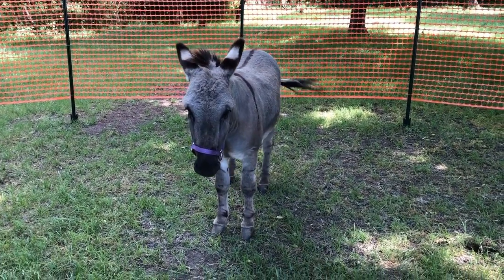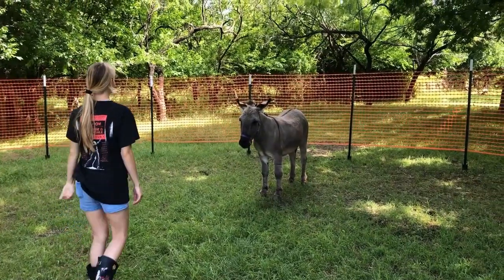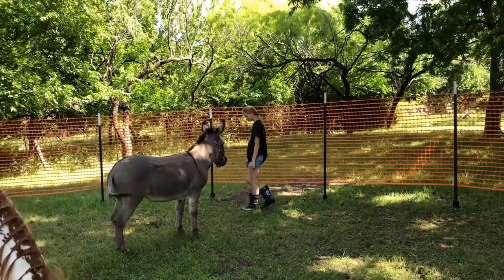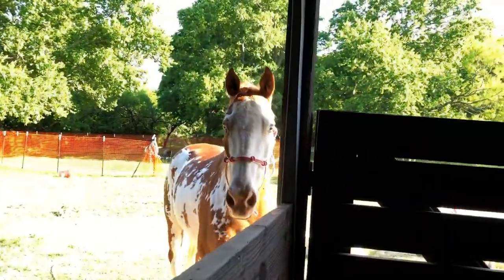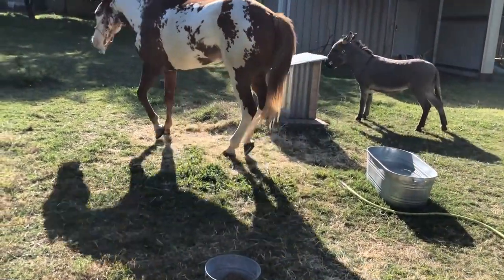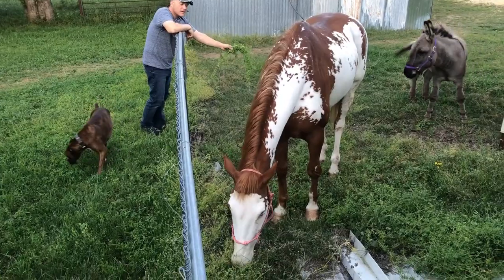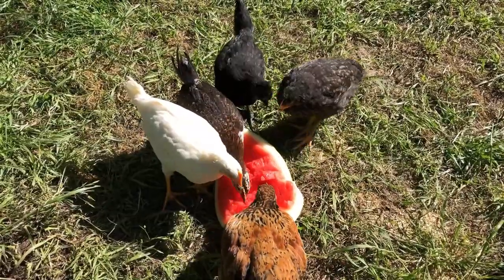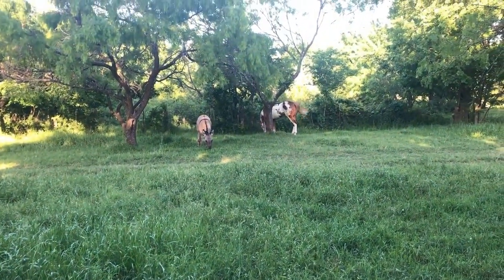Approach & Retreat Donkey Training | Getting A Horse To Pick Up Feet | Chicken Update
Approach & Retreat Donkey Training worked really well for Rico. He is very comfortable with us after just one week of this training. We also learned how to get our horse to pick up her left foot for cleaning. She has an old fracture type injury on the right leg and never wants to put pressure on it. We had her back up and can get her right foot up as she moves back.

The meaning UNICORN can be defined as magical, the impossible, and the POWER to believe anything is POSSIBLE! 🦄 DREAM BIG. Being a UNICORN means you have the vision and empowerment to push yourself and conquer your goals!!!

Shane
Traci
Alyssa
Haleigh
Jessica
Chandler